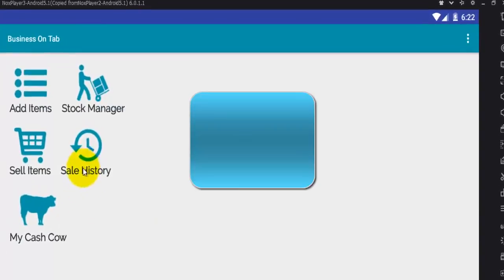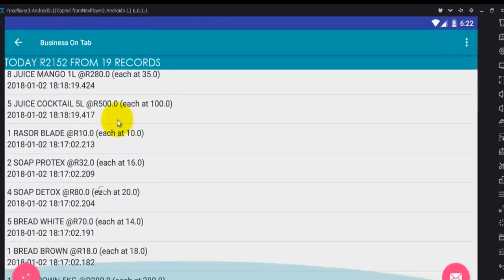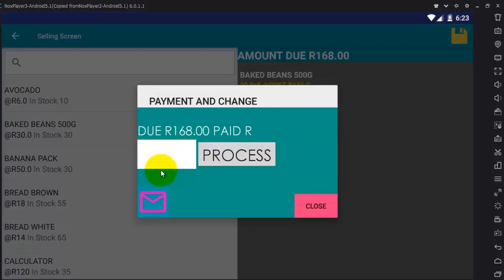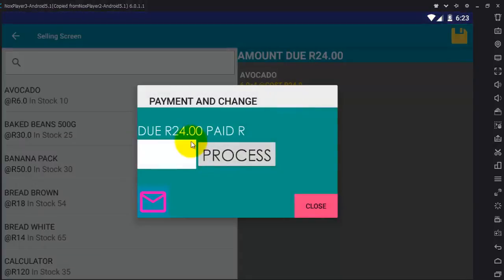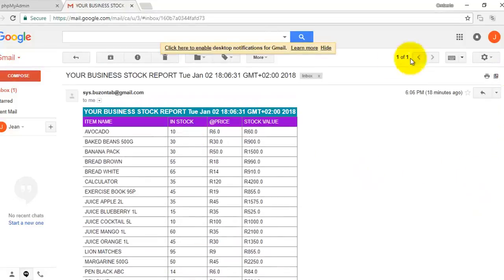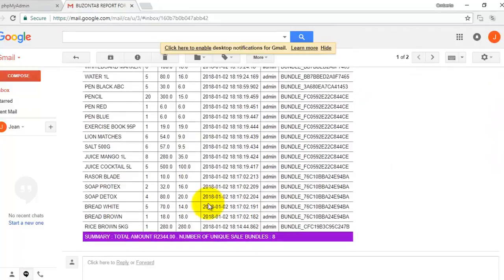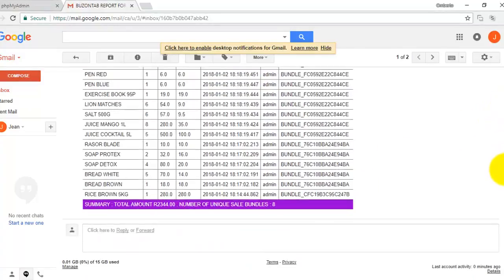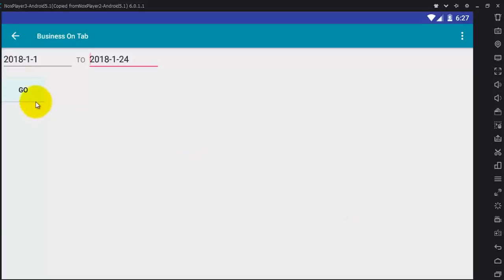5 How to see your sales history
See how to view and email your sale history